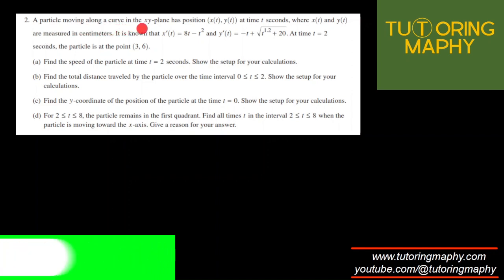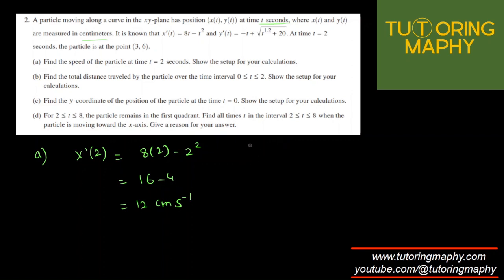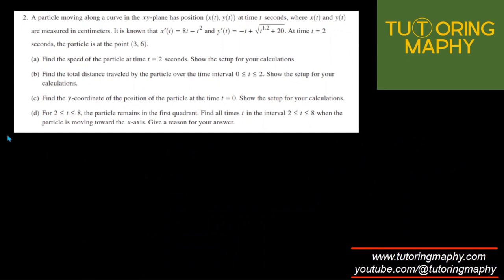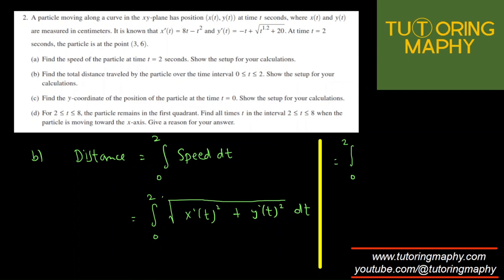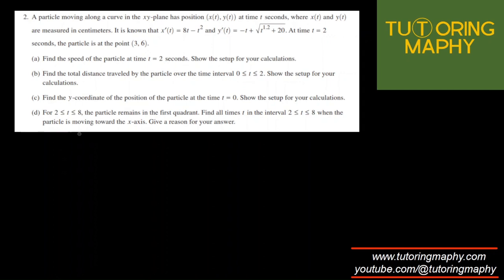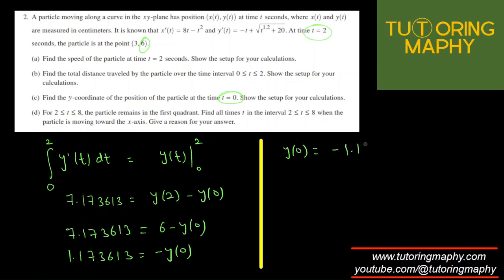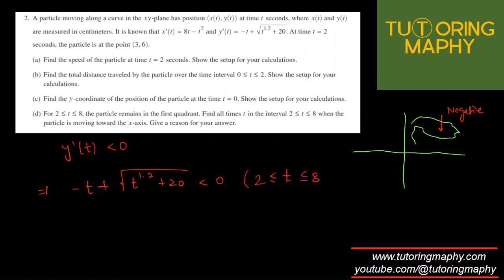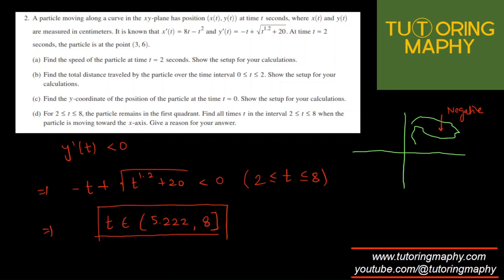AP Calculus BC 2024 solutions FRQ #2 AP Calculus BC 2024 answers FRQ #1 AP Calculus BC 2024 FRQ2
AP Calculus BC 2024 solutions FRQ #2 AP Calculus BC 2024 answers FRQ #2 AP Calculus BC 2024 FRQ #2 AP Calculus BC 2024 FRQ 2 AP calc BC 2024 frq

A particle moving along a curve in the xy-plane has position (x(t), y(t)) at time t seconds, where x(t) and y(t) are measured in centimeters. It is known that seconds, the particle is at the point (3, 6)

AP Calculus BC FRQ 2
AP calc BC 2024 frq 2

Math tutor
Physics tutor